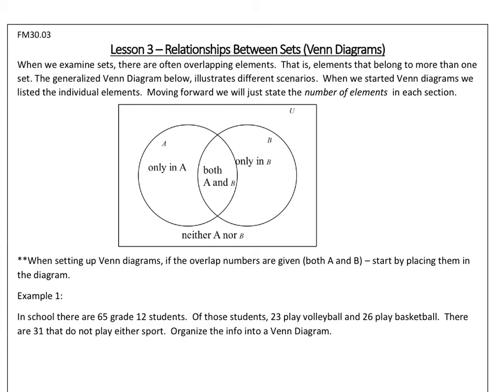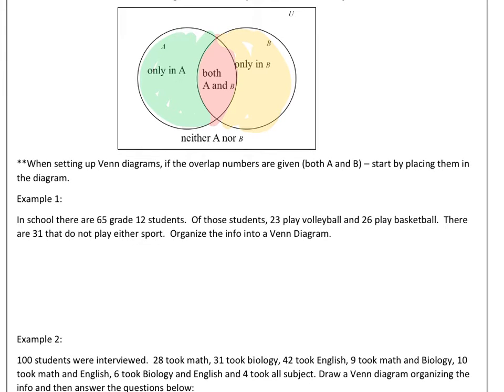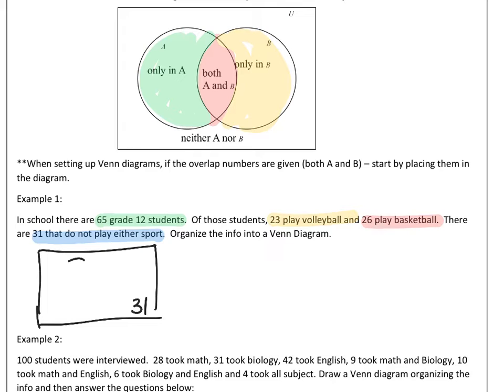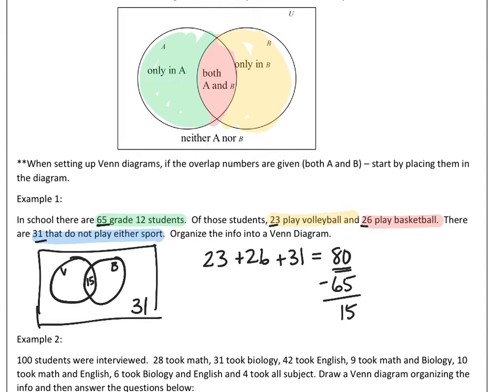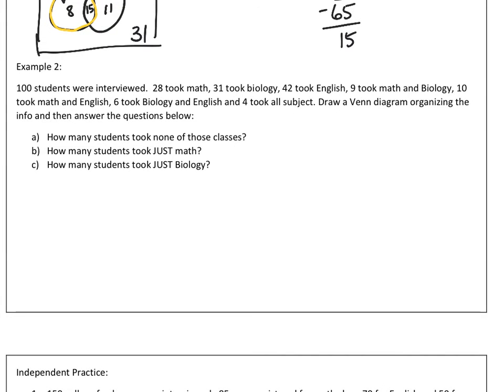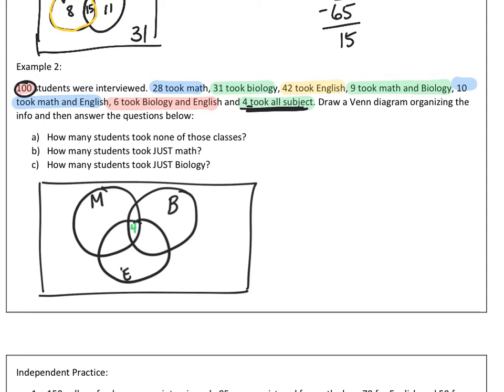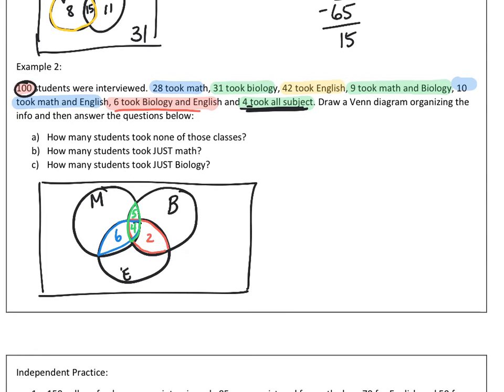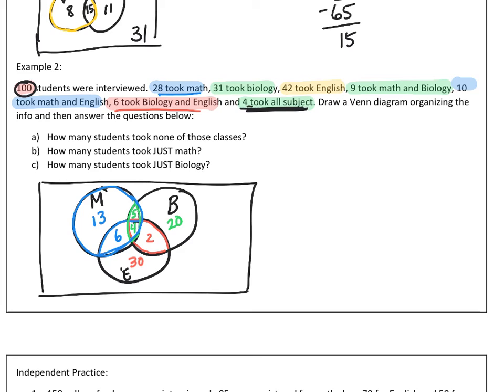FM30.04.04 - Relationships between sets